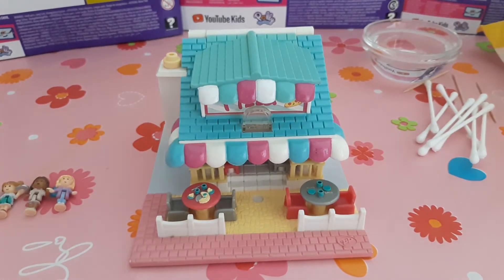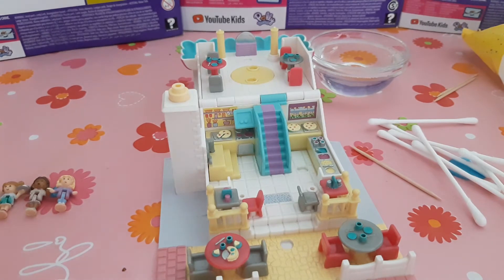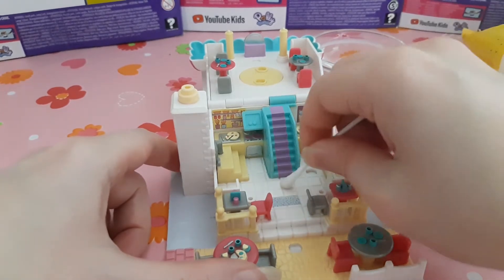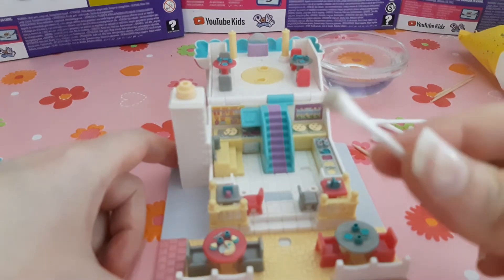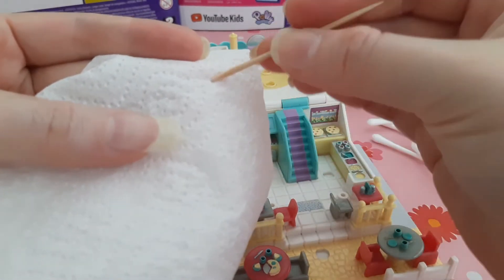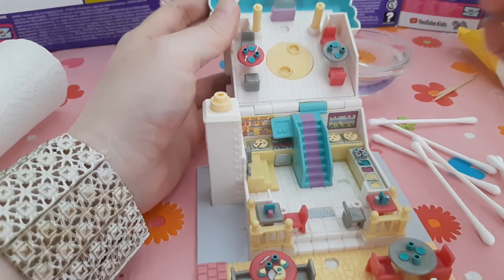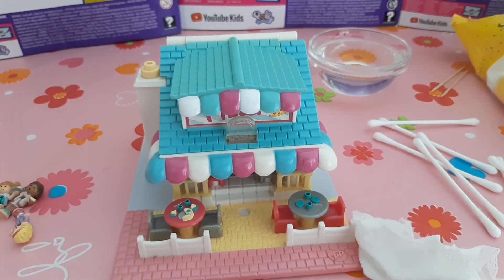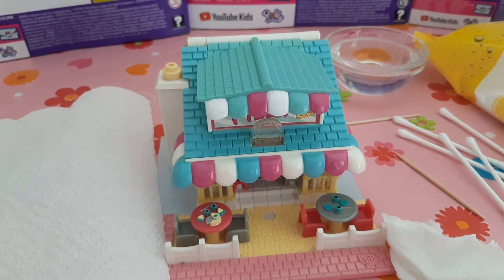Cleaning my vintage polly pockets!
Hello this is how I clean every set after I bought it.

let me now in the comments how you clean your sets! I'm curious and maybe get some good tips?